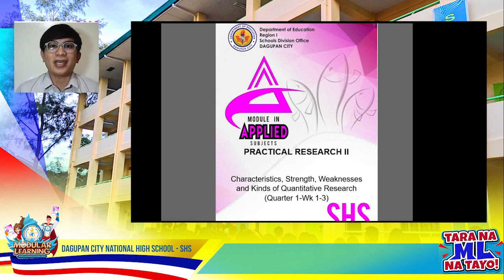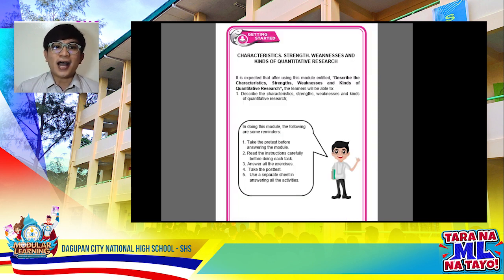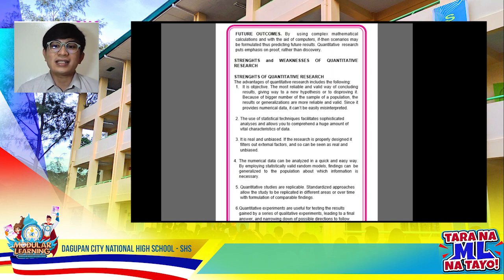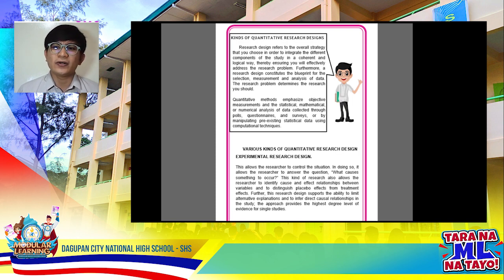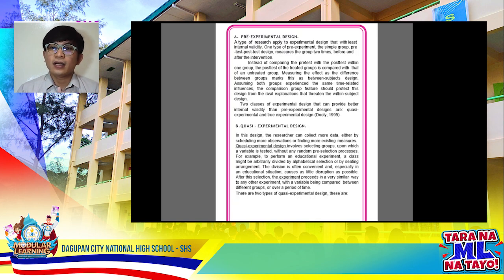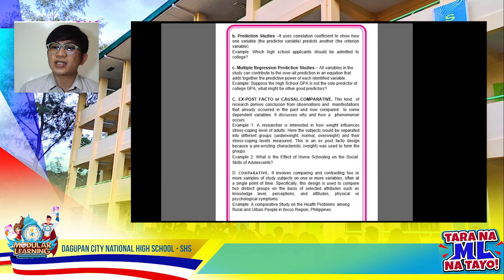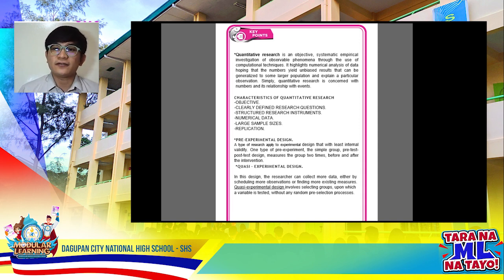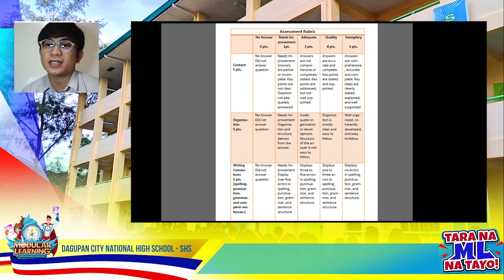ML-PRACTICAL RESEARCH 2